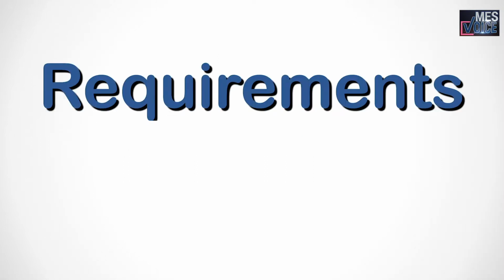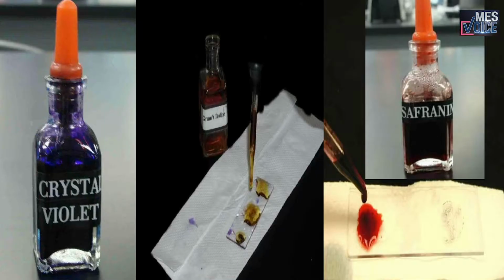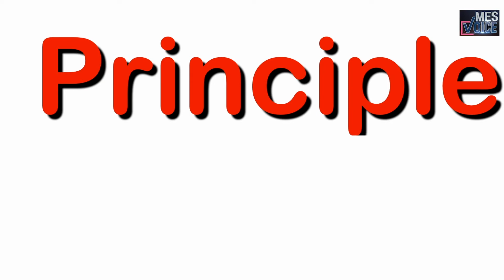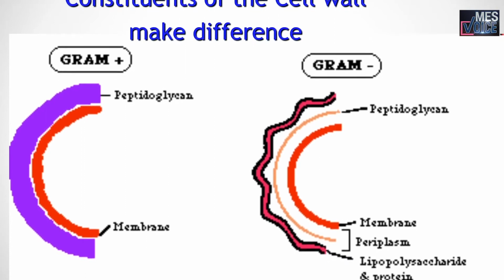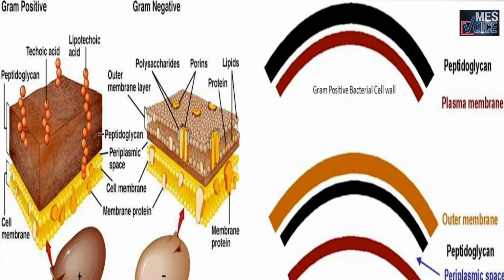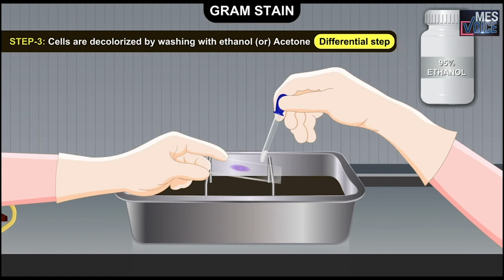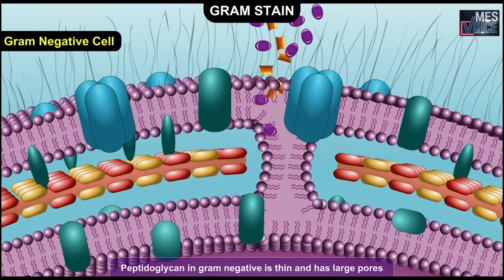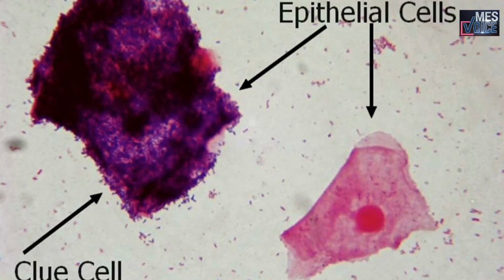Dept. of Biosciences│Gram Staining│E Learning Tutorials│MES Marampally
Dept. of Biosciences│Gram Staining│E Learning Tutorials
MES Marampally